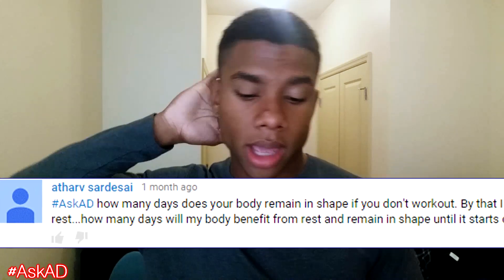Do I have a Personal Trainer ?!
Welcome to yet another Q and A Sunday where you hashtag AskAD and I answer your questions! Today Ill be going over more calisthenics topics to help you with you training.

Use AskAD after yor questions!